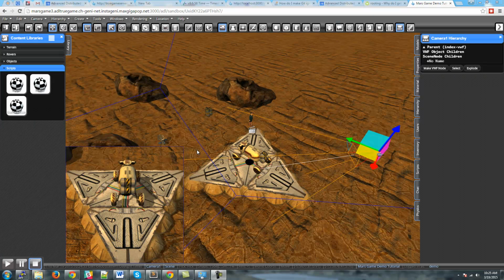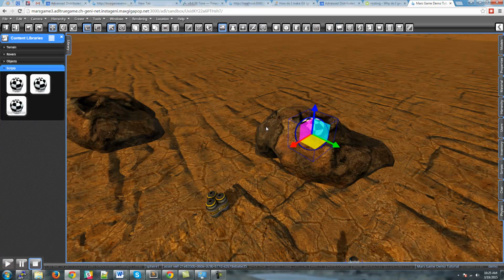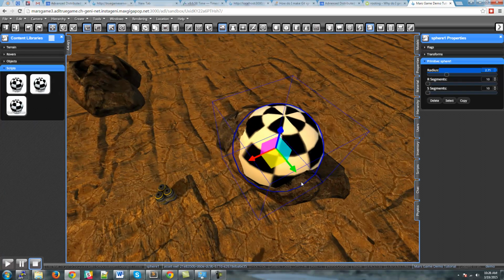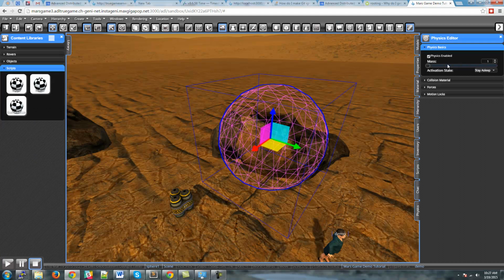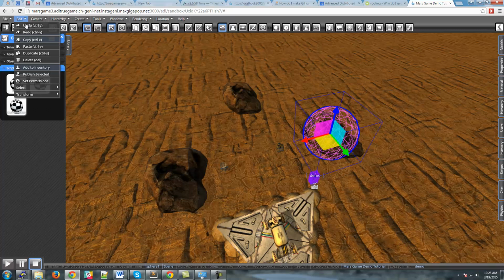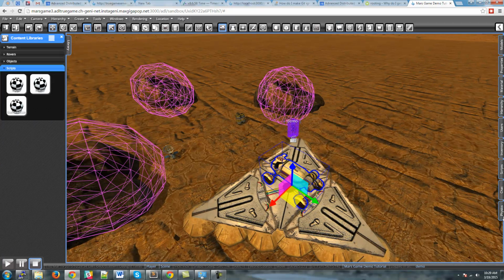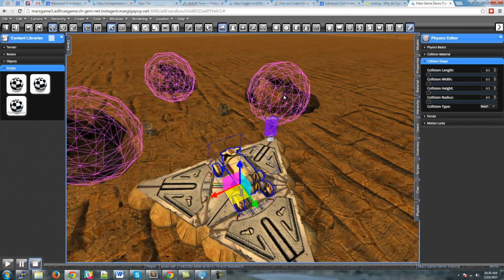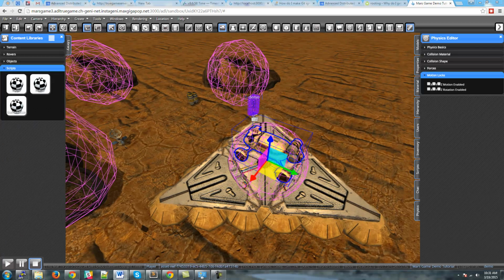tutorial step 3